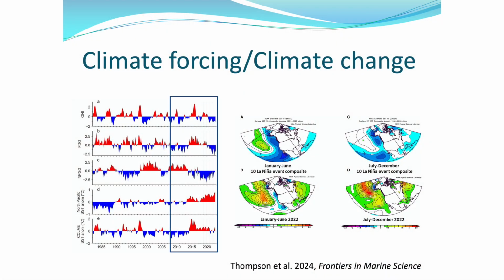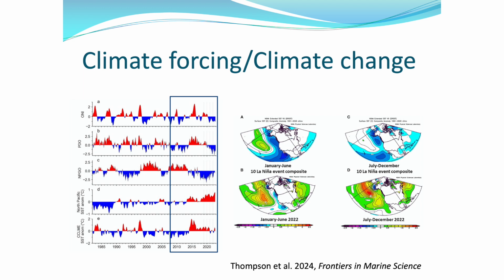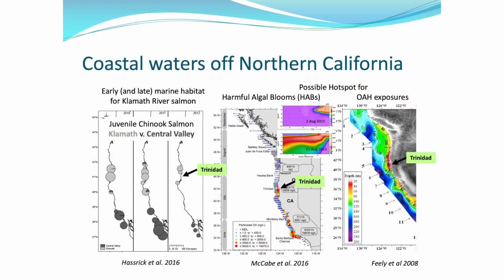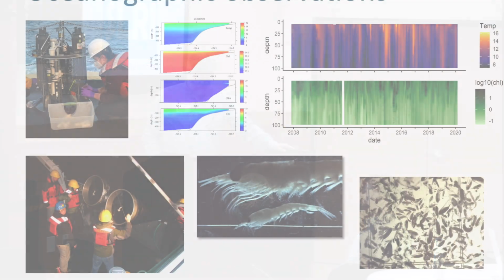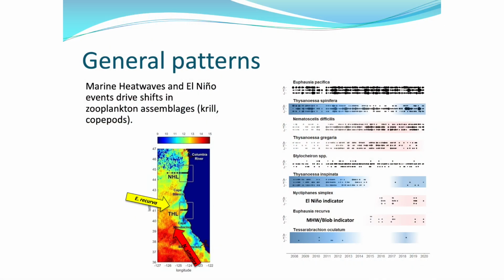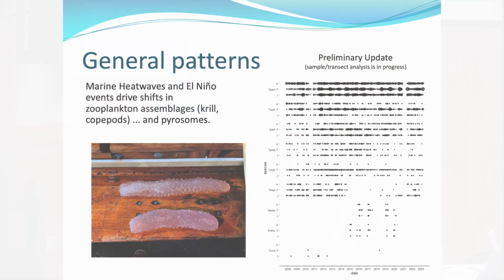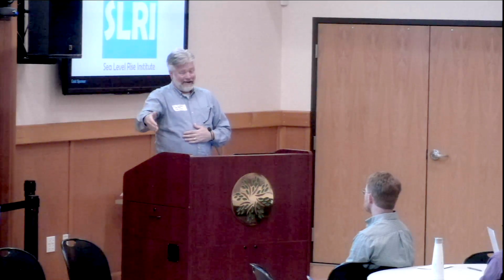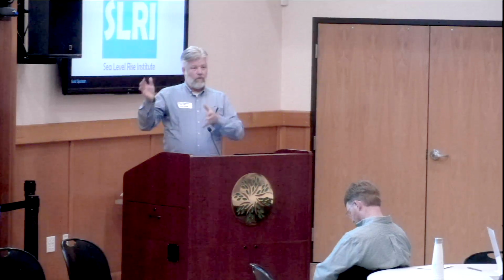Humboldt Bay Symposium 2024: Climate and our Coastal Ocean - Insights from 16 years of Observations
Session One: Climate Change & Climate Equity
Organizer: Kristen Orth-Gordinier, GHD

Climate and our Coastal Ocean: Insights from 16 years of Observations Along the Trinidad Head Line
Eric Bjorkstedt, NOAA-SWFSC & Cal Poly Humboldt

2024 HUMBOLDT BAY SYMPOSIUM
April 11-13, 2024 at the Sequoia Conference Center, Eureka, CA
Humboldt Bay in Transition: Navigating Change and Growth

The Humboldt Bay Symposium is convened every two years to provide the public an opportunity to hear directly from experts about the latest developments on a variety of timely topics related to Humboldt Bay including: scientific research, ecological restoration, sustainable use of natural resources, recreational facilities, and maritime infrastructure and industry.